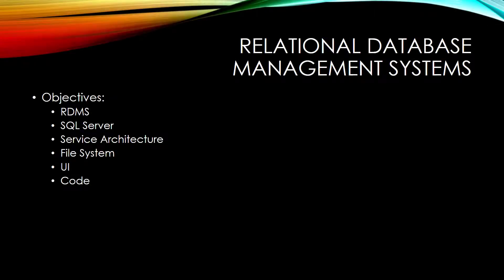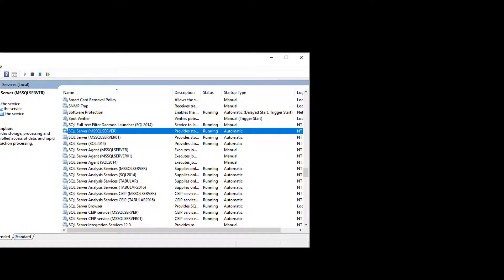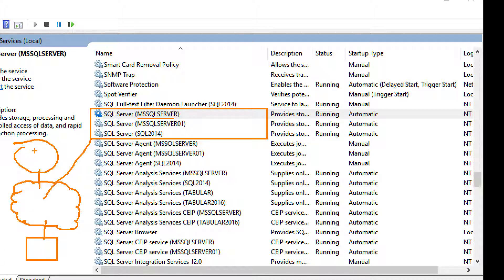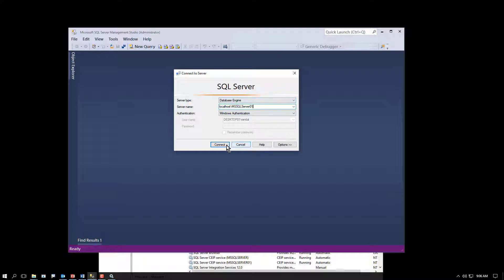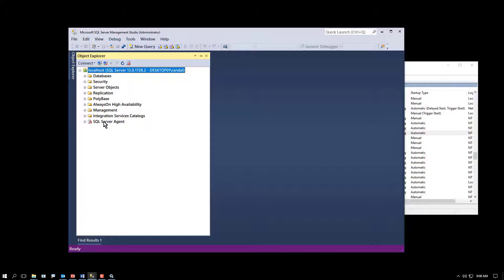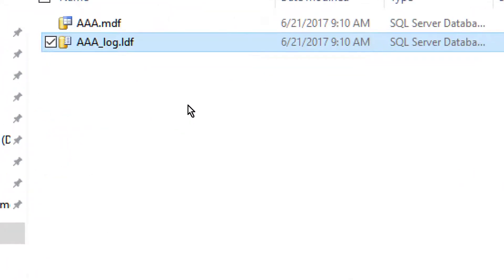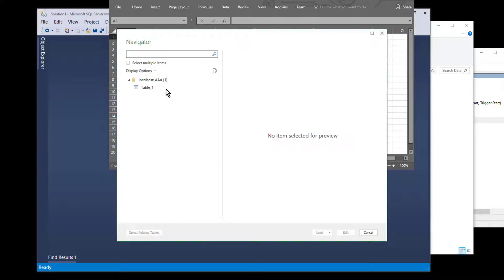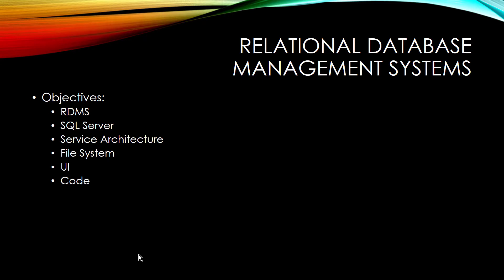Relational Database Management Systems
Objectives:

RDMS
SQL Server
Service Architecture
File System
UI
Code